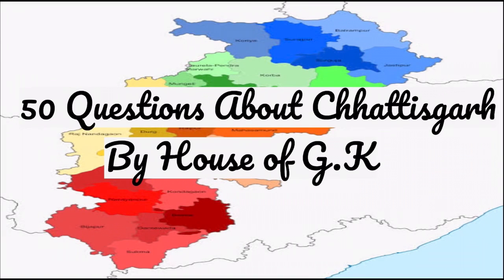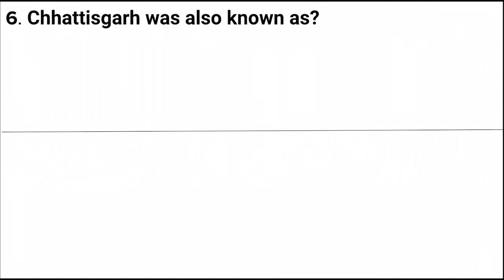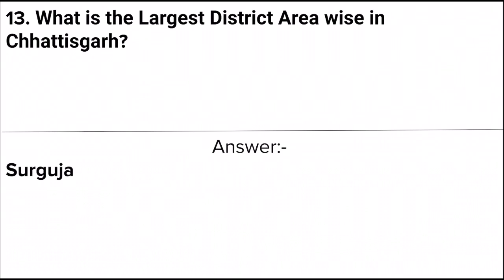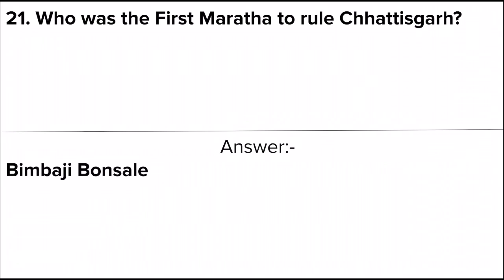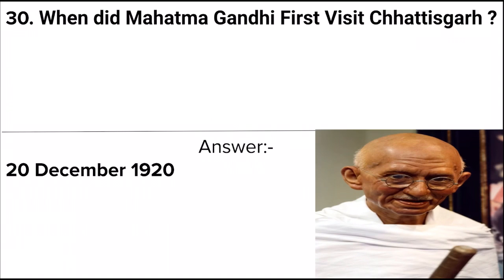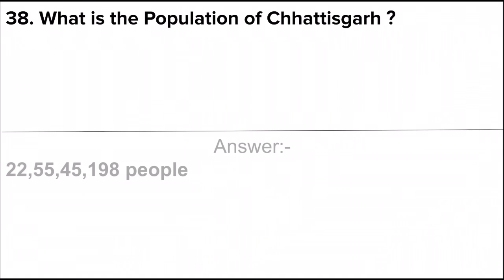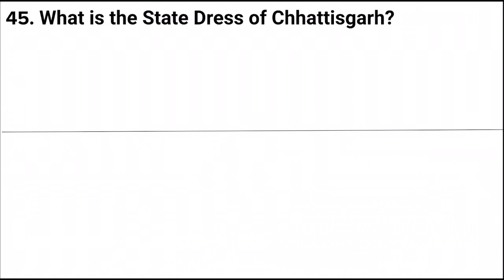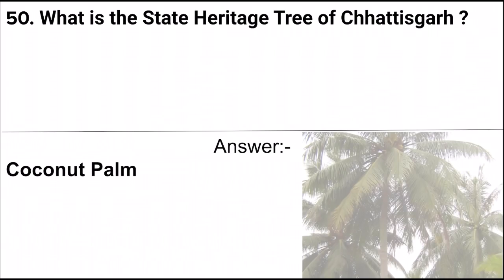50 General Knowledge Questions about Chhattisgarh | House Of G.K General Knowledge